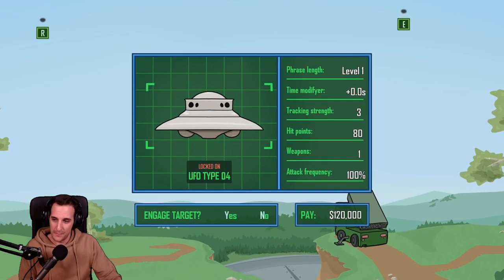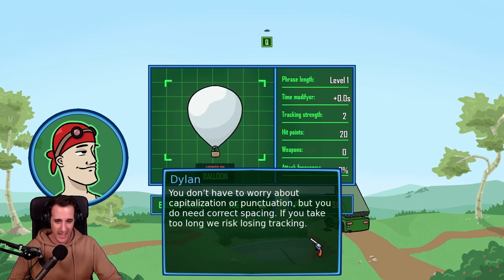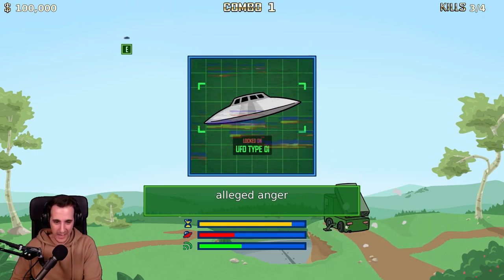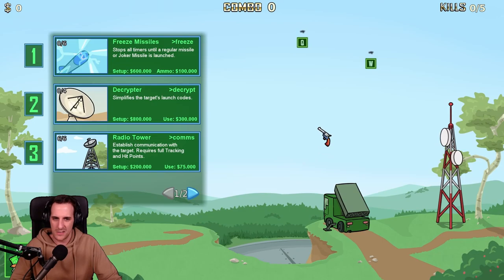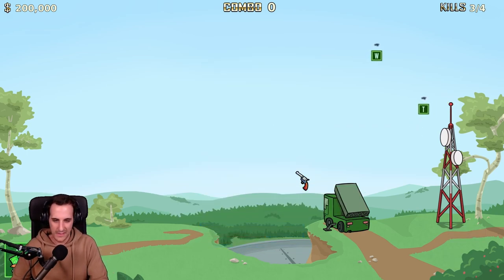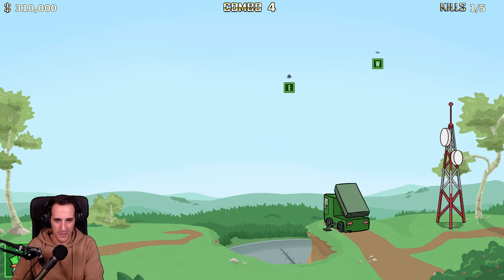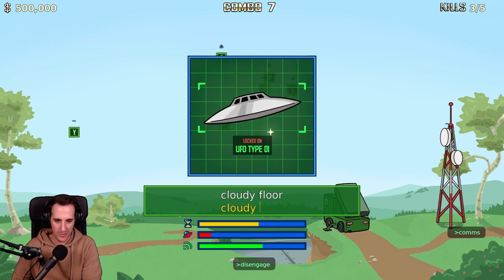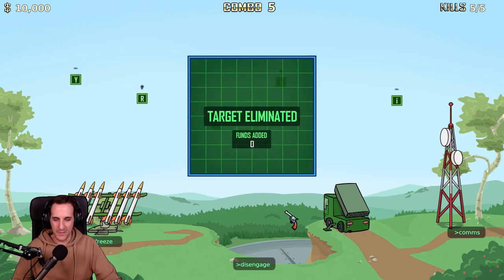Unleash Your Inner Missile: Blast UFOs in Missile Input Typing Game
An action-packed typing game where you shoot down UFOs, jets, birds, and more from your missile base. In Missile Input you can unlock special equipment and take part in a dynamic storyline influenced by your targeting choices.

UFO sightings have grown exponentially the last few months, and the Secret Service is spread too thin to devise convincing cover-ups for all of them. The solution? Enlist the help of Lucas Brazier; a former brass worker turned surface-to-air missile specialist. As the newest recruit in the fleet of AA-privateers, your job is to shoot down any and all UFOs spotted in the sky.

Will You Follow Orders?
- Typing gameplay with multiple difficulties
- Special missiles and equipment to buy
- Two factions to help or destroy
- Unlockable extras, including Boss Rush, Survival and Target Library
- Aliens

Missile Input features the musical work of Nicolas.
- Halfway Home
- East of Eden
- I don't want to live in a world without you
- Hope
- Archon Ladabaoth
- Pure Pleroma
- Basilides Lost Exegetica